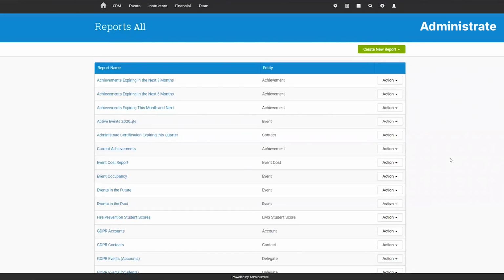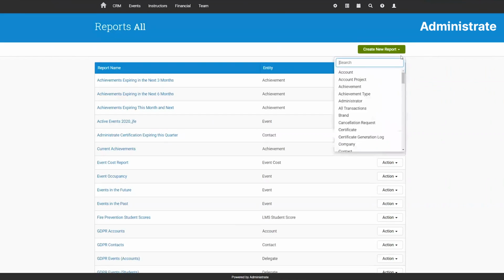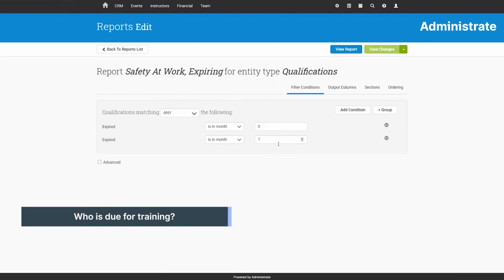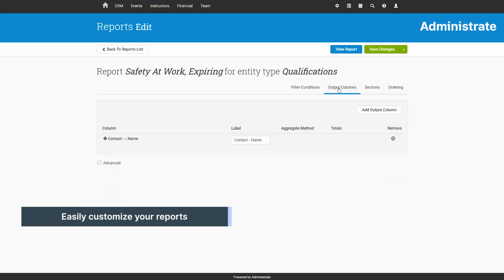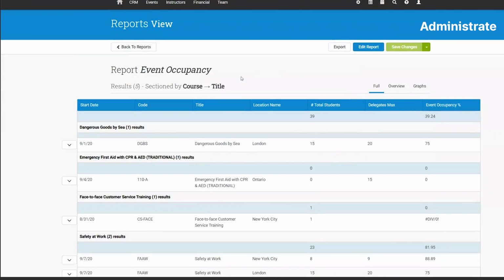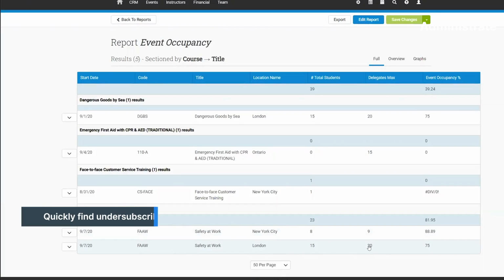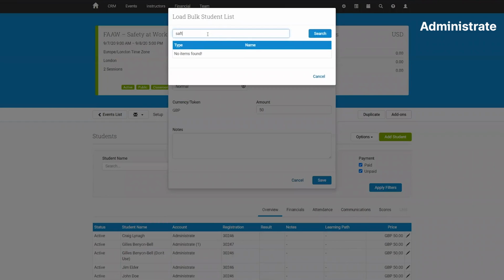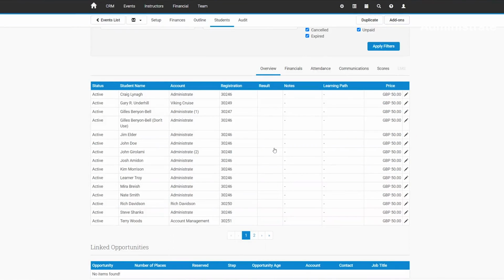Inside Look: Administrate's Reporting Engine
In this video, Jesse Vernon, one of Administrate's Account Executives, gives you a demo of Administrate's reporting engine. Explore some of the quick, yet high-impact, reports training teams can build to demonstrate their impact on the organization as a whole.